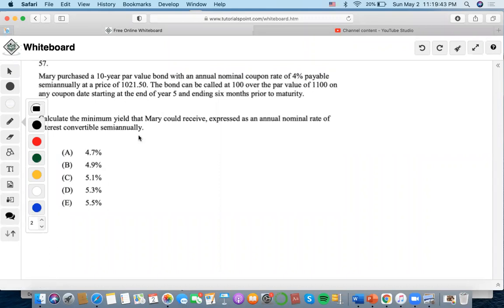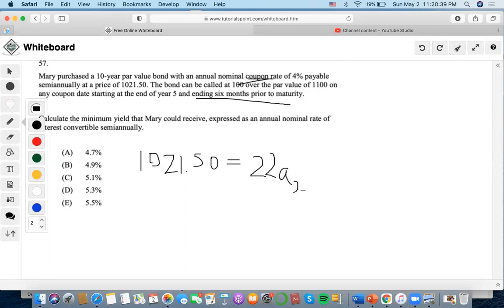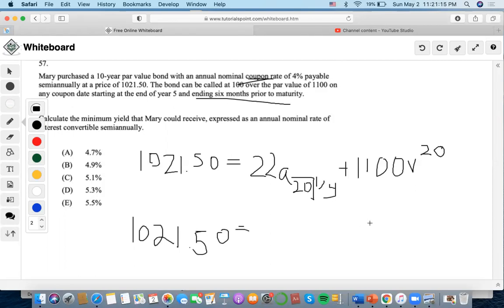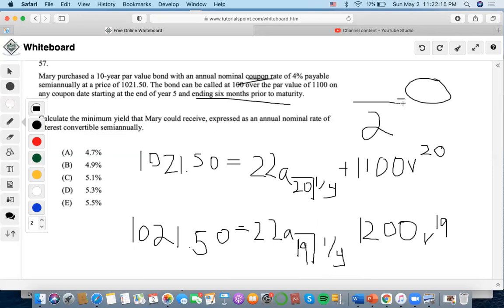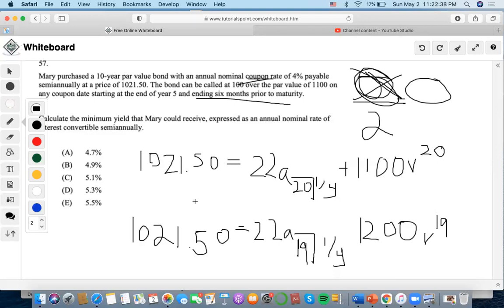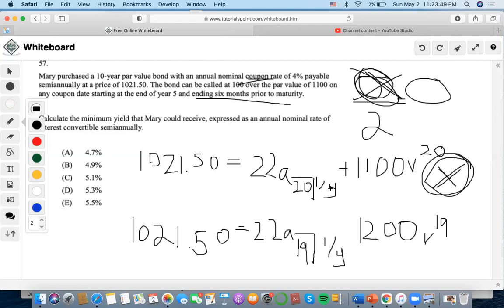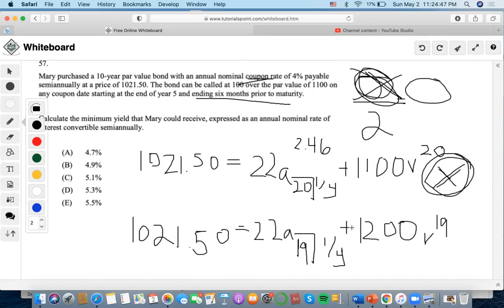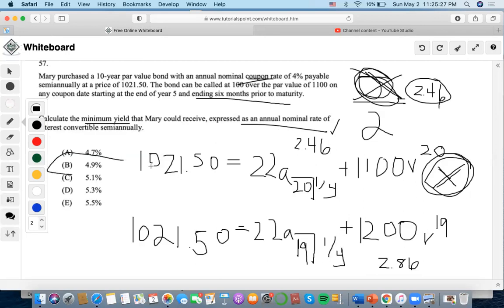SOA/FM SAMPLE QUESTION #57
Mary purchased a 10-year par value bond with an annual nominal coupon rate of 4% payable semiannually at a price of 1021.50. The bond can be called at 100 over the par value of 1100 on any coupon date starting at the end of year 5 and ending six months prior to maturity.
Calculate the minimum yield that Mary could receive, expressed as an annual nominal rate of interest convertible semiannually.
(A) 4.7%
(B) 4.9%
(D) 5.3%
(E) 5.5%